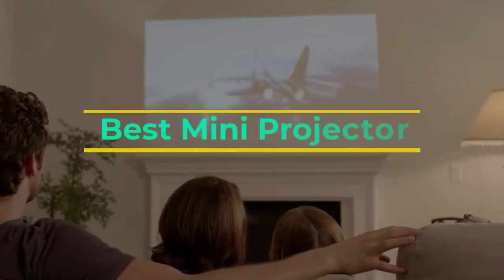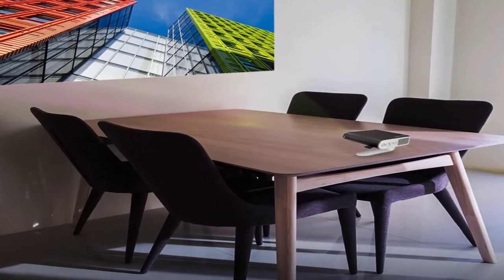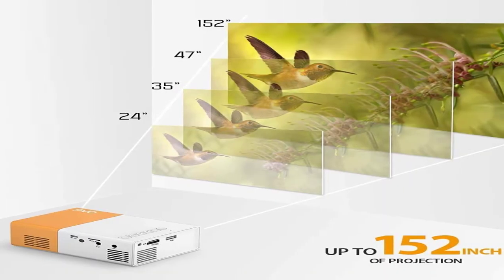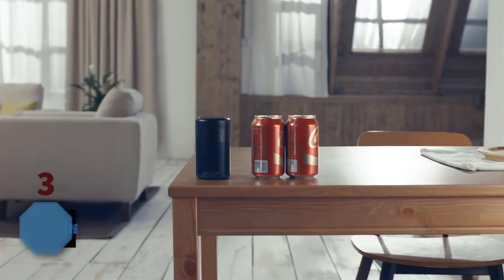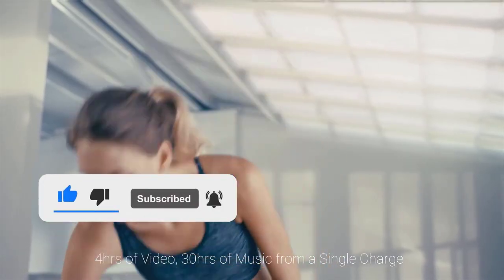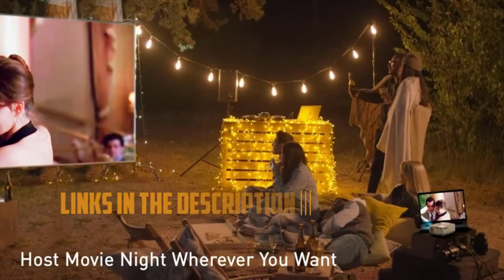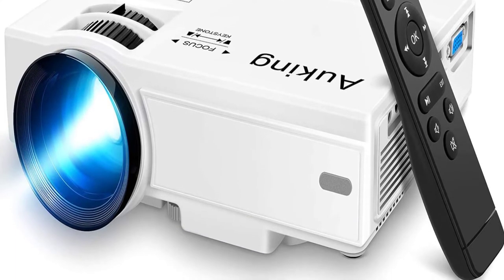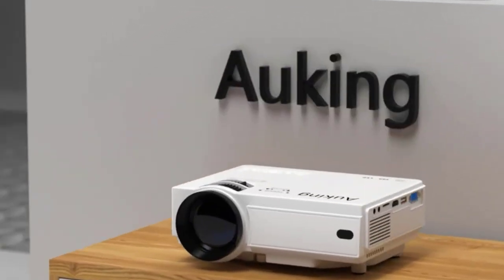✅Best Portable Mini Projector 2022 || Portable Projectors for Presentations and Meetings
✔️5. ViewSonic M1 Portable LED Projector
✔️4. PVO Portable Projector
✔️3. NEBULA Capsule Mini Projector
✔️2. HOMPOW Portable Projector
✔️1. AuKing Mini Projector

ABOUT US:
Welcome to Iconic Review Channel.
In this channel, we review from daily life tech products to home essentials. It showcases new gadgets and the latest tools. The purpose of this channel is to help you simplify purchase decisions, so that you will be able to make an informed and best decision.